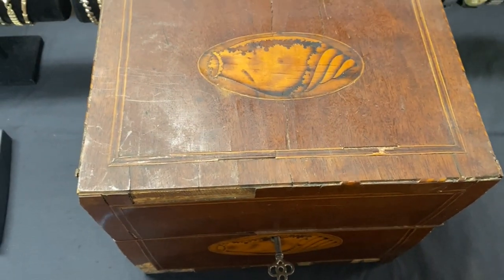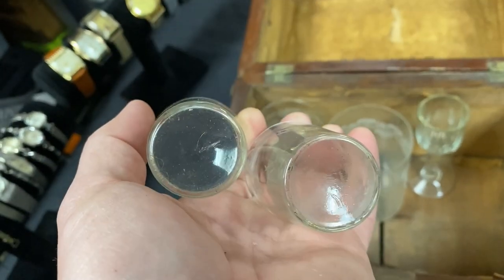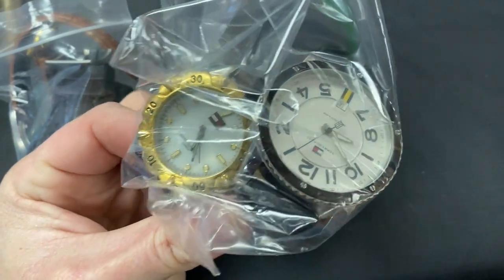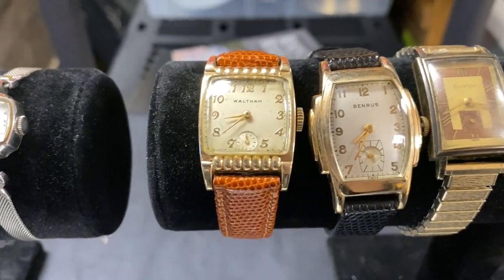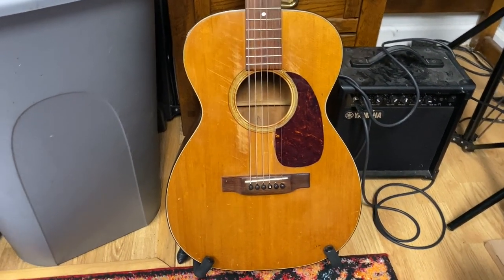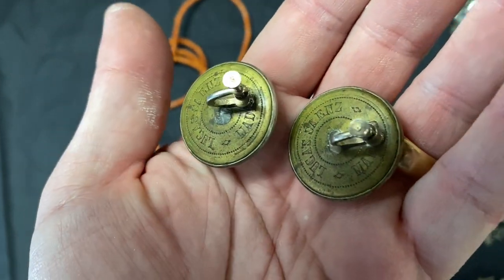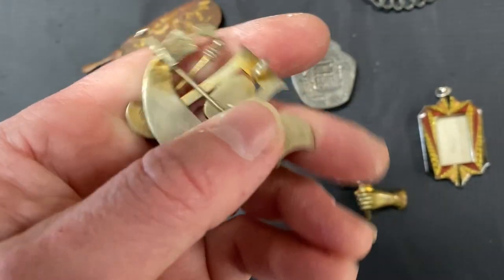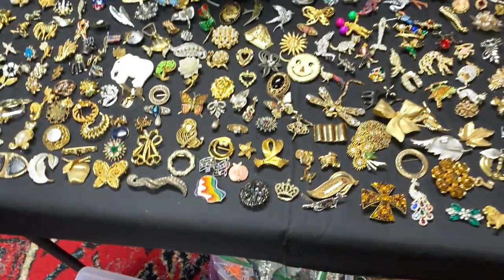Jewelry Collection And Antiques Being Listed THIS WEEK.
WAIT.

Also, feel free to take a gander at our Ebay store: Modern Day Merchant and Golden Crown Merchandise